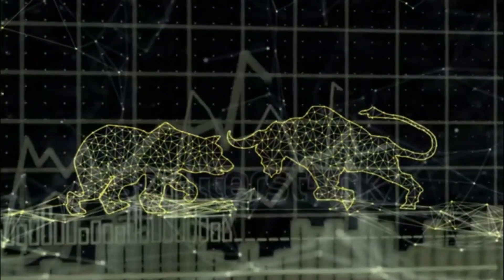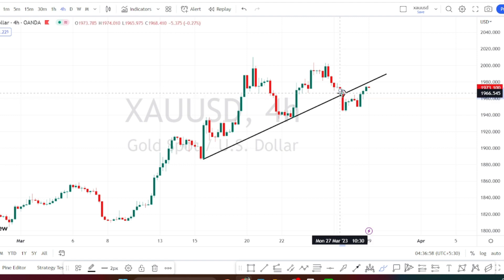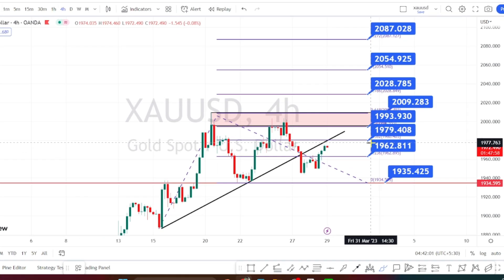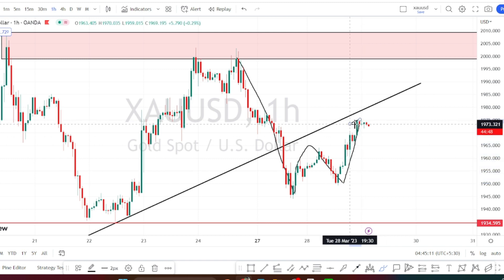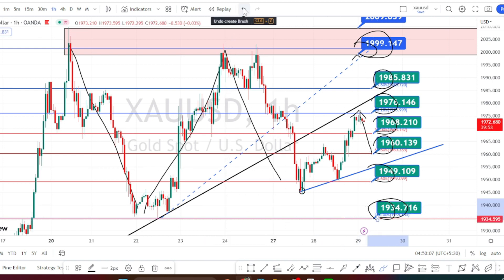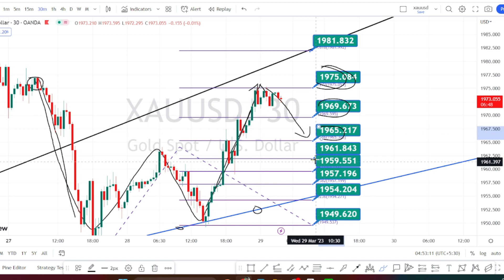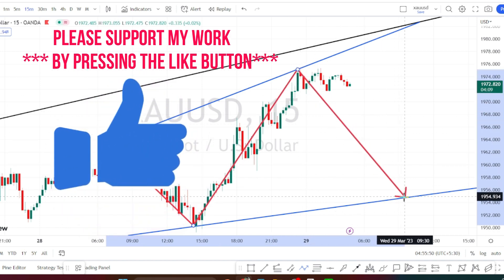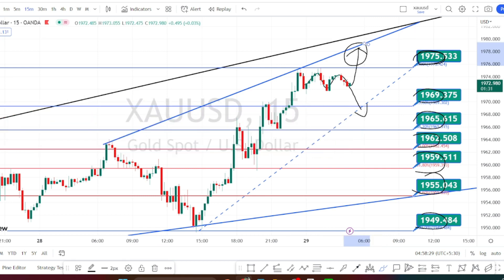XAUUSD 29 WED | GOLD Analysis today | chart trading strategy | XAUUSD call XAUUSD sell buy range